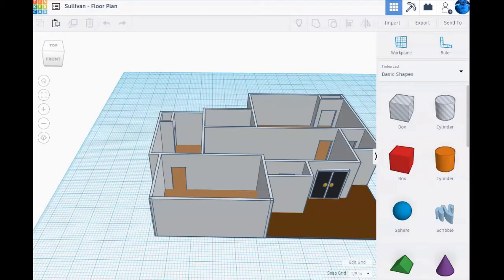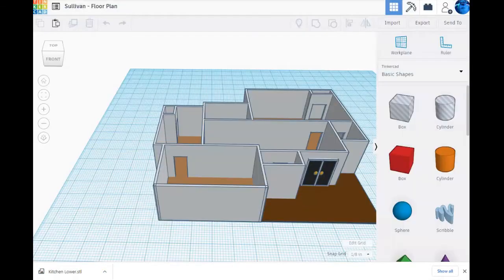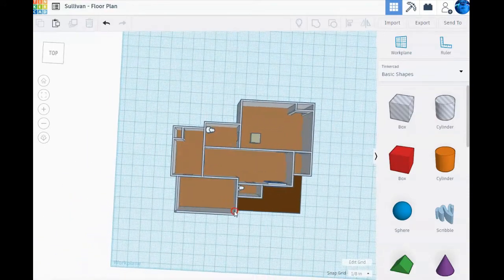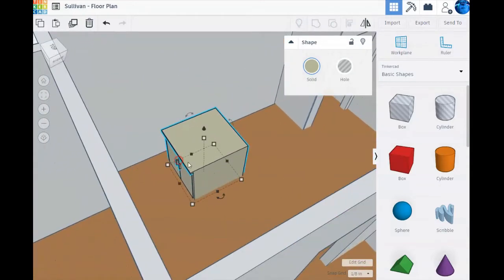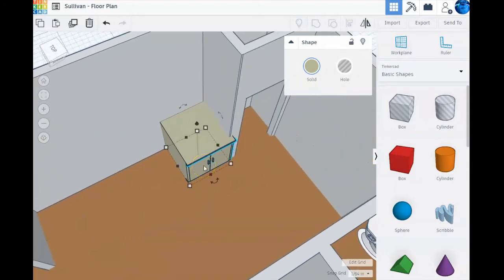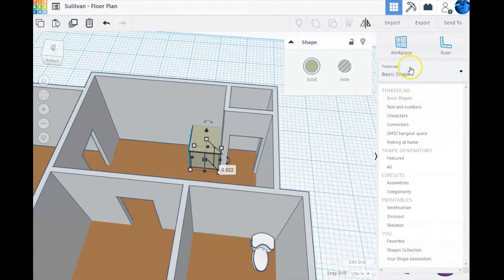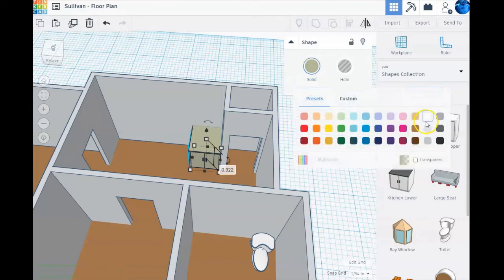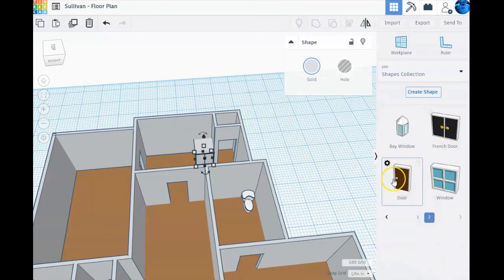TinkerCAD Import STL File